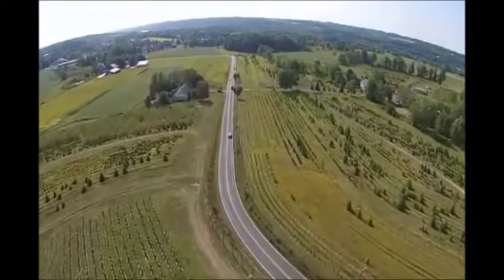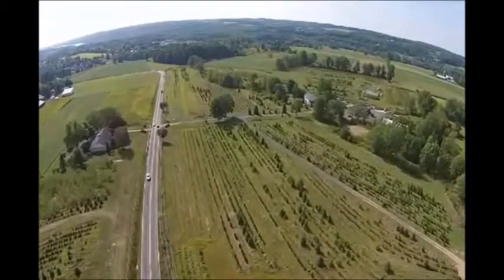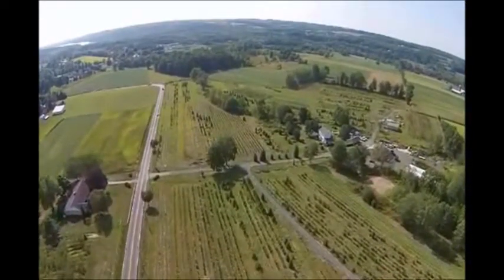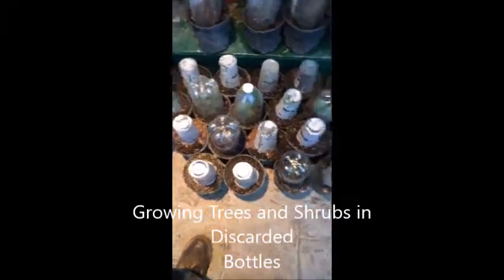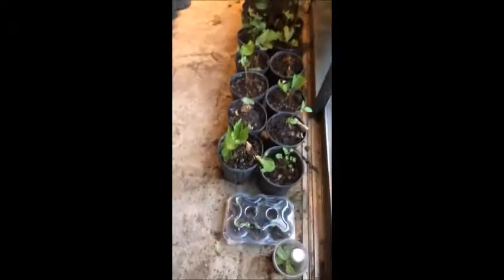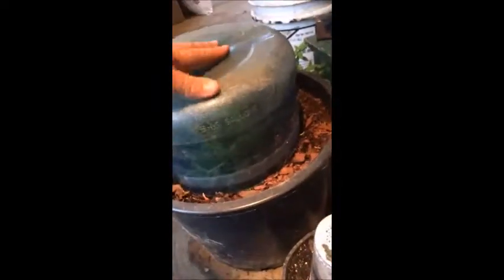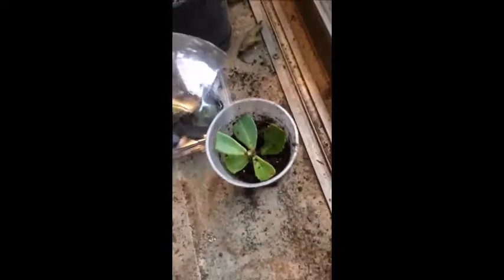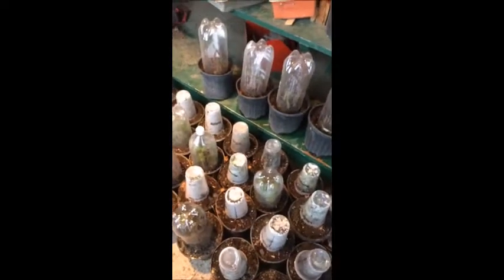Our simple method to grow a lot of Trees